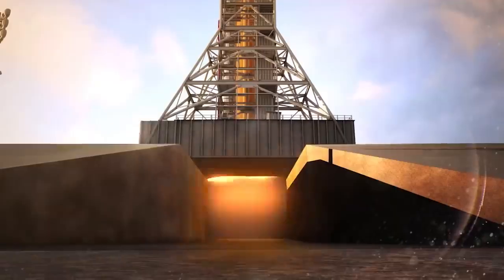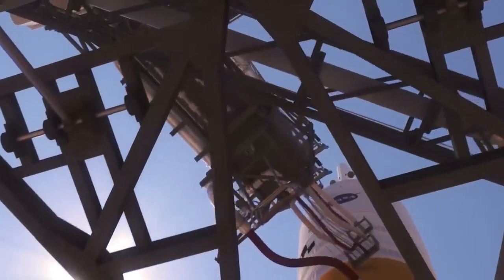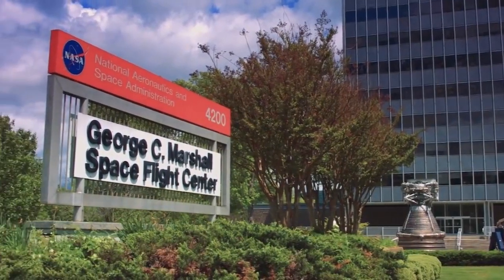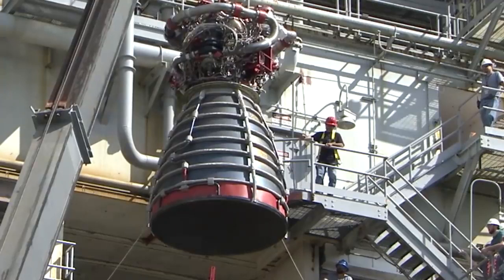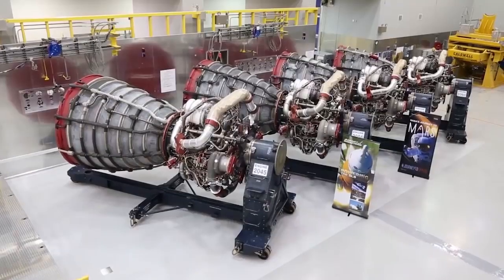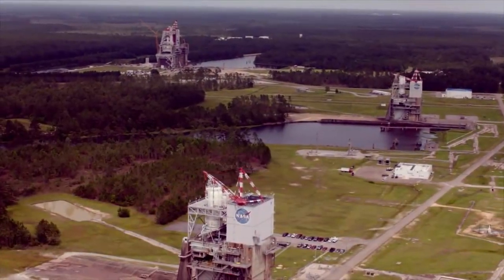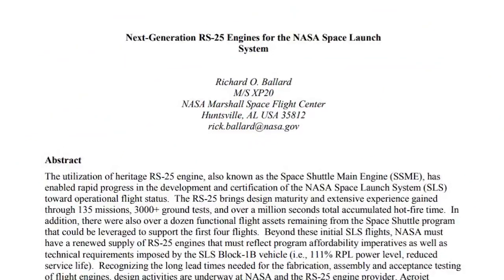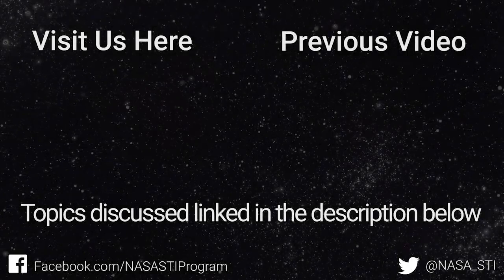Rocket Engine Testing the NASA Way